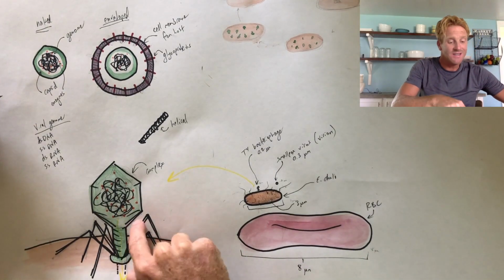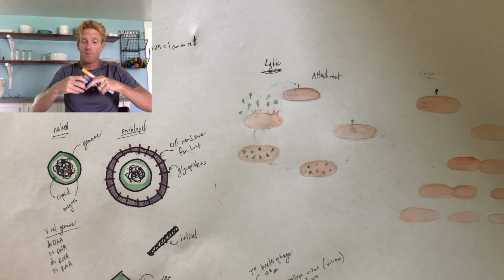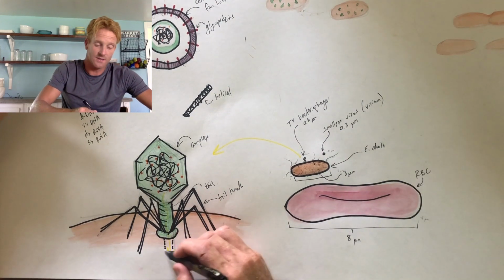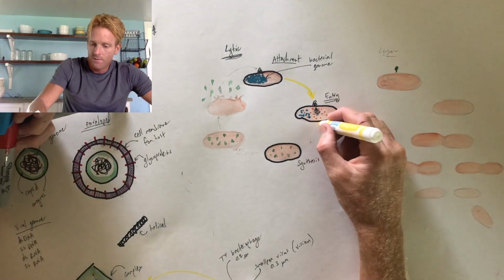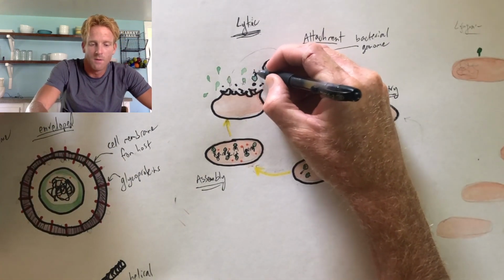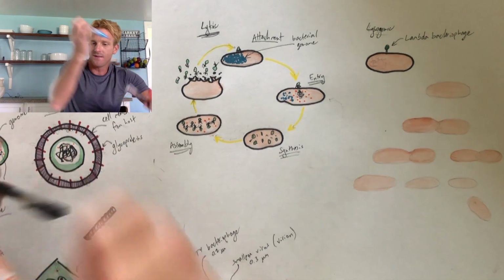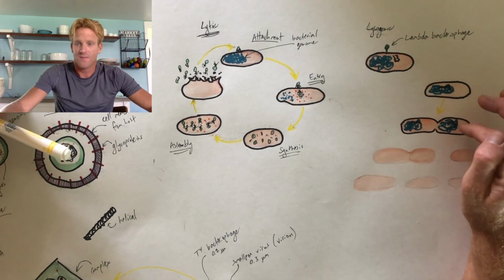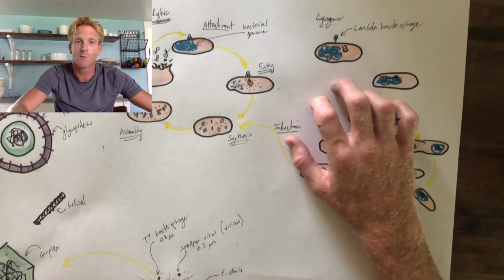Replication in viruses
Viruses replicate in two basic ways: lytic replication and lysogenic replication